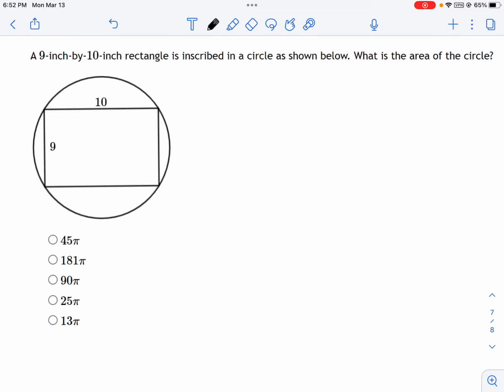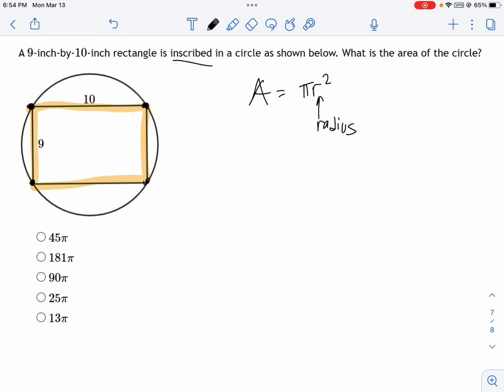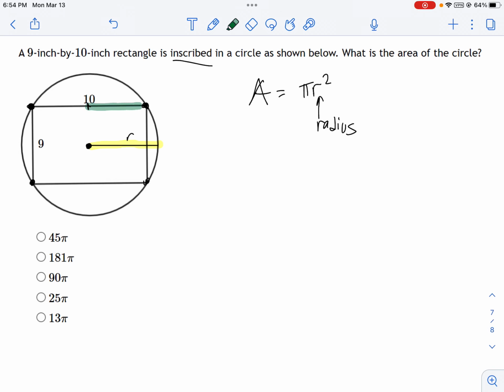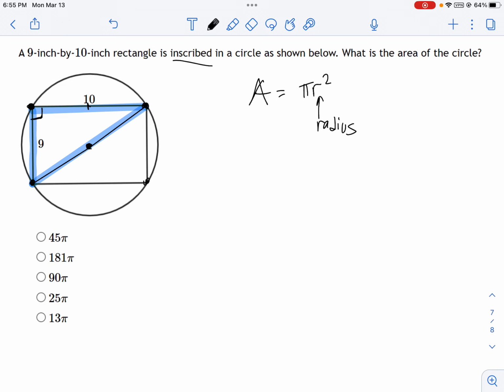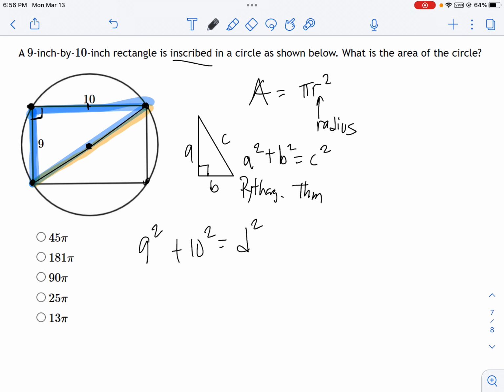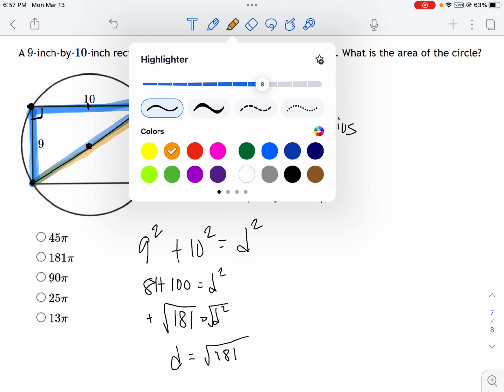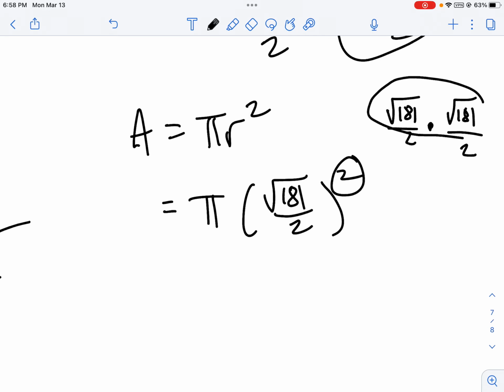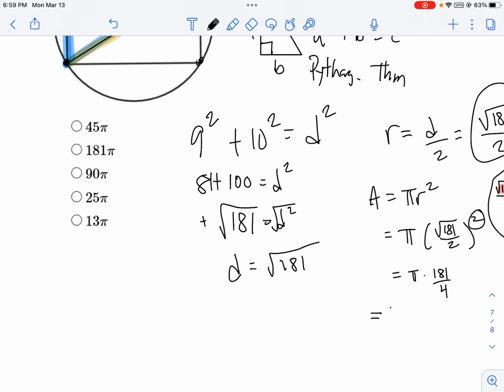ACT 2.7 - Rectangle Inscribed in a Circle